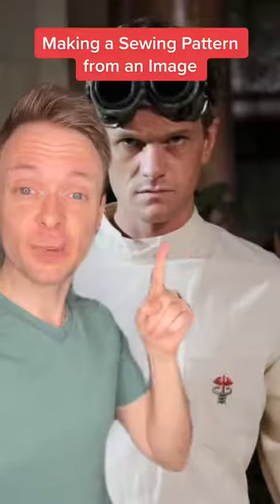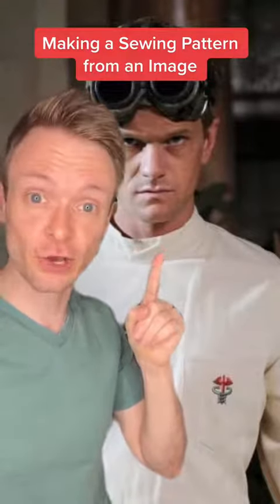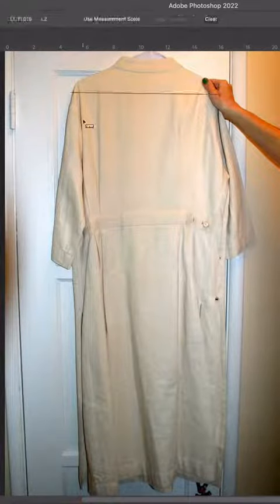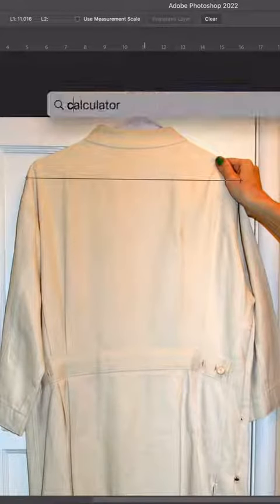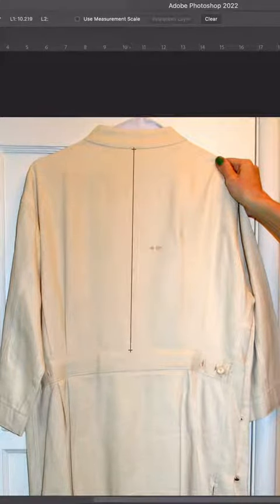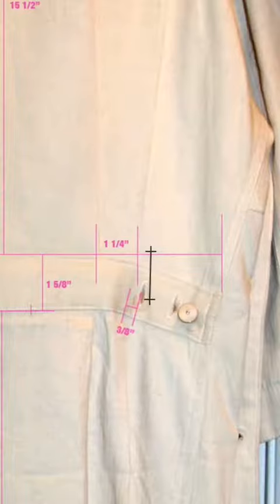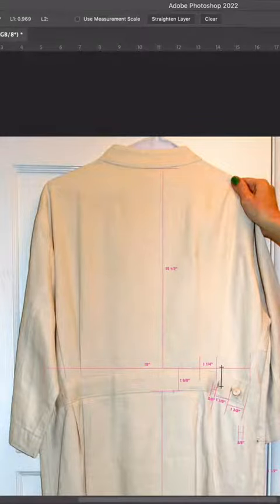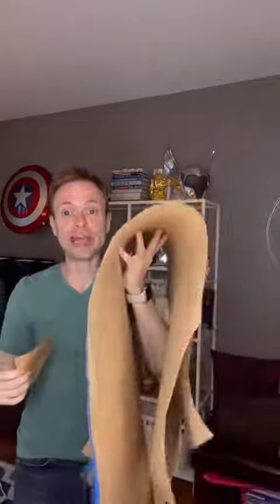Dr. Horrible build Pt. 1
diy Dr. Horrible build Pt. 1